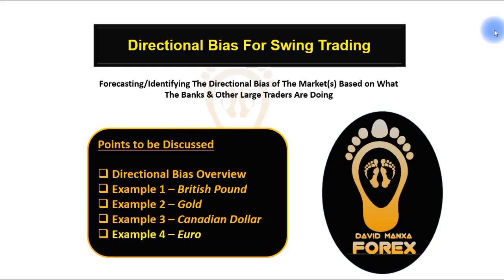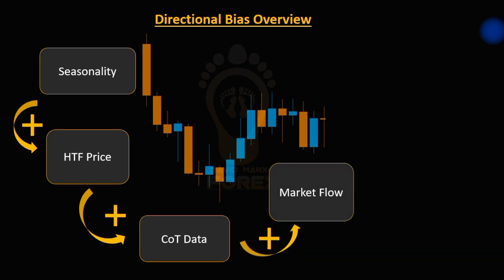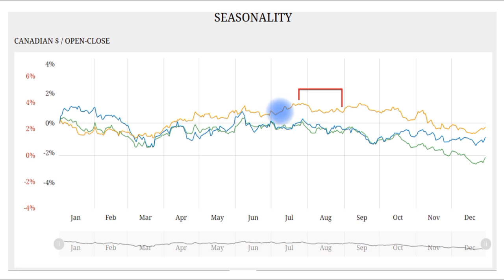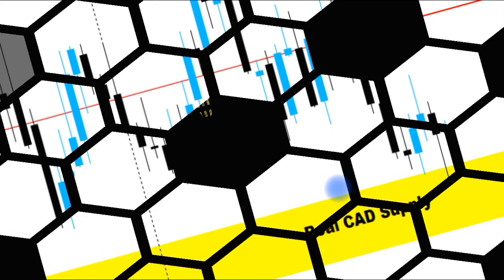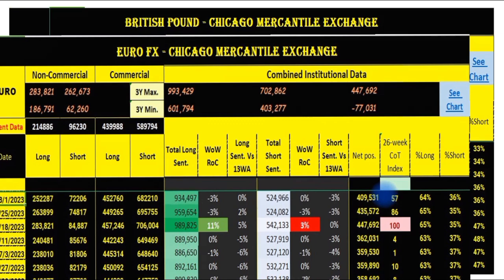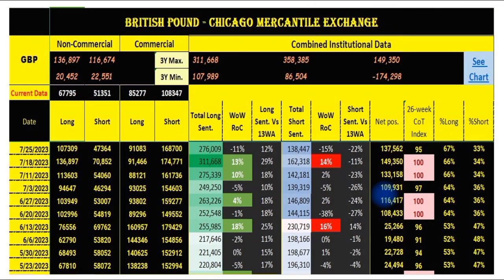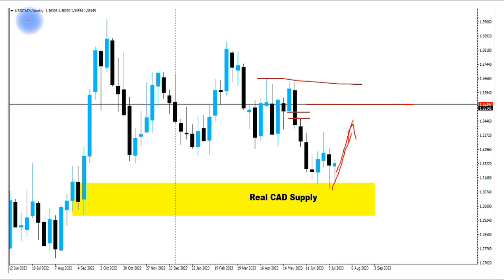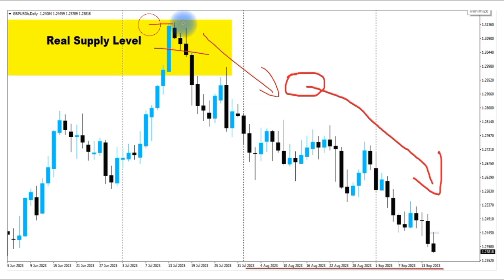Swing Trading Secrets: A Proven Method For Predicting Big Market Moves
Indulge your trading instincts with our latest video, where we unravel the secrets of high-probability swing trading! 📈🔍 Discover the art of finding directional bias as a swing trader, unlocking a pathway to consistent profits.

🚀📊 Join us as we delve into strategic setups, expert insights, and proven methodologies that will elevate your trading game. 🌐💼 Get ready to discover 4 super indicators to help you navigate the markets with confidence and embark on a journey to maximize your gains.

Don't miss out on the recipe for swing trading success – watch now and take your trades to the next level! 💰👁‍🗨